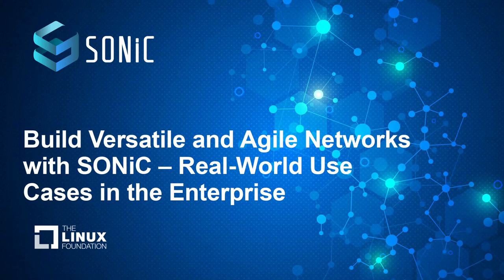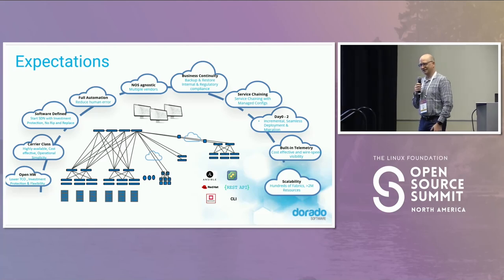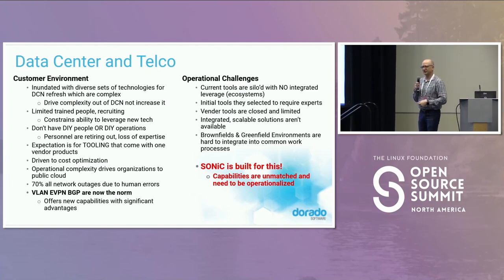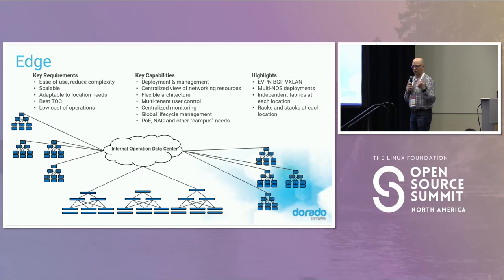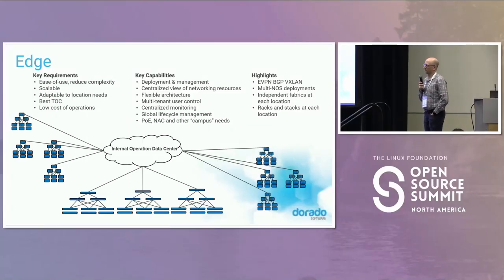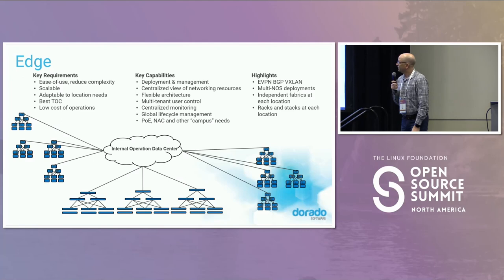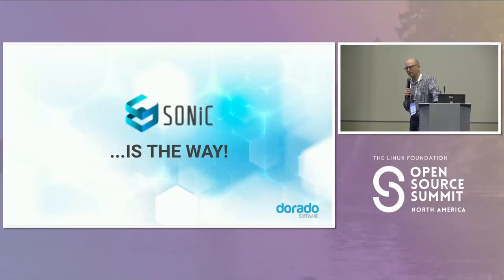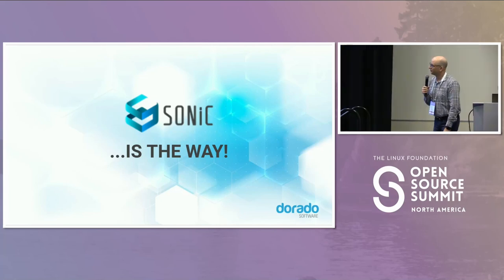Build Versatile and Agile Networks with SONiC – Real-World Use Cases in the Enterprise